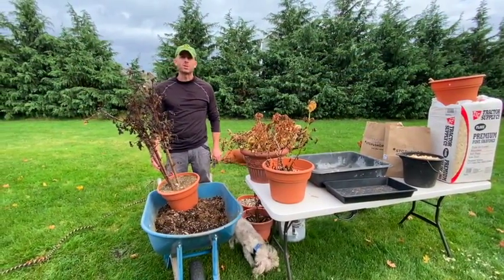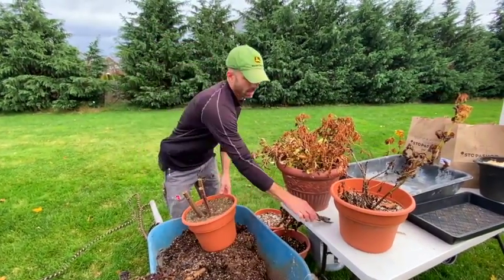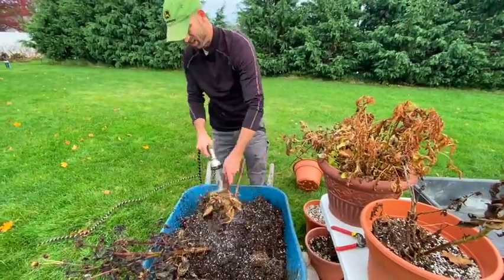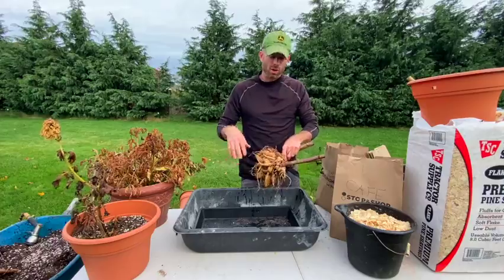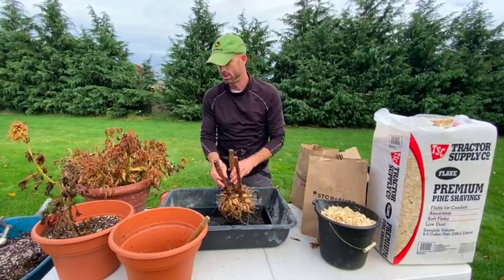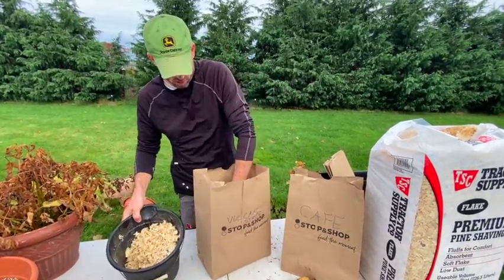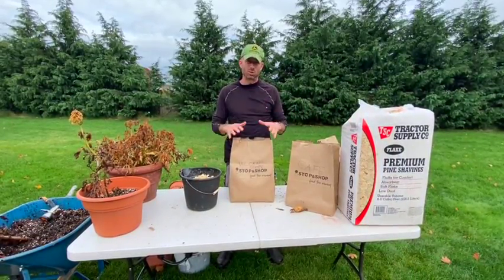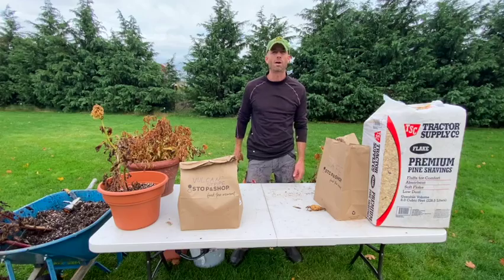How To Store Dahlia Bulbs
Start by cutting the stalks off your dahlia plants by trimming all stems about 5”-6” above the soil.  If your plants are in a container, gently tip the container upside down to remove the soil and roots.  If your plants are in the ground, using a pitchfork or shovel, dig the bulbs out of the ground.  Dig up a wider area than the plant so as to not damage and pierce the bulbs with the pitchfork.  Next, using your hands, remove as much soil from around the bulbs as possible.  Be gentle, even your hands can damage the roots if you are too rough.  Once you’ve removed as much soil as you can with your hands, use a low pressure hose to rinse as much remaining soil from the dahlia bulbs as possible.  Get in those cracks and crevices that are too small for your fingers and hands.  DO NOT use a pressure washer; this will hurt the bulbs.  Now is the time to inspect your bulbs for any disease or rotten ones.  If you notice any, use clippers and remove the bad bulbs from the cluster and disgard.  Place the bulbs inside to dry for 24-48 hours.  After that time, cut the stem back to almost where it meets the bulbs, about 1”.  Next you will need a medium to store the bulbs and help with moisture control.  I like to use wood shavings as they work, are cheap, and readily available to most people.  You can also use peat moss; I’ve used this in the past and it does really well.  You will need a breathable container to hold the bulbs and medium you choose.  I prefer paper bags or cardboard boxes but there are many different options you can use.  Get creative and look around the home; chances are you have something already!   Fill the container with 3-5” of material and then place your bulbs on top.  Finish by completely covering your bulbs with the medium; any remaining stem does not have to be covered.  If you place more than one set of bulbs into the same container, make sure they do not touch each other.  Put enough medium in-between to separate them.  This insures if one has an issue, it does not spread to the other.  Make sure to label the bulbs with a tag or the container they are in so you will know the varieties come spring time.  Store in a dark cool area but somewhere it does not freeze, this may kill the bulbs.  Check on the bulbs a few times over the winter to make sure everything looks and smells normal.  Good luck and any questions let me know!